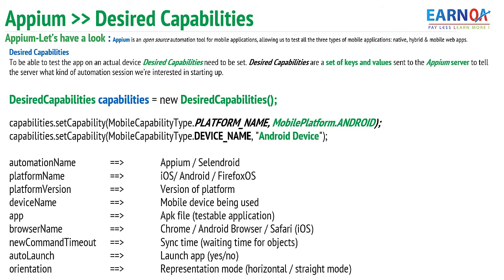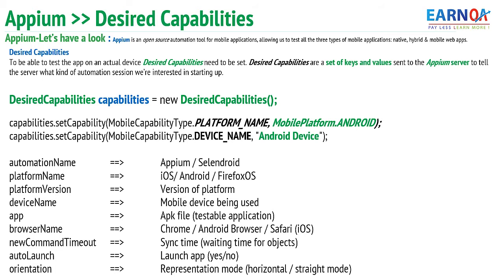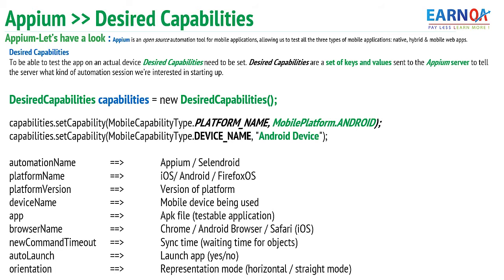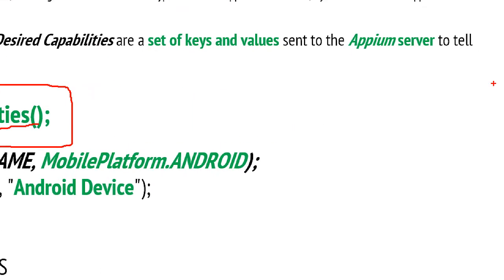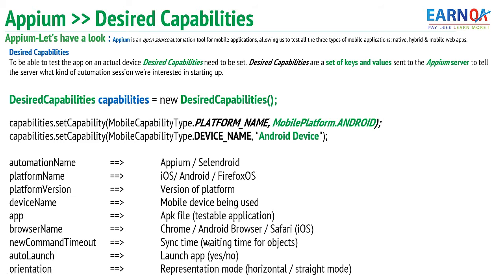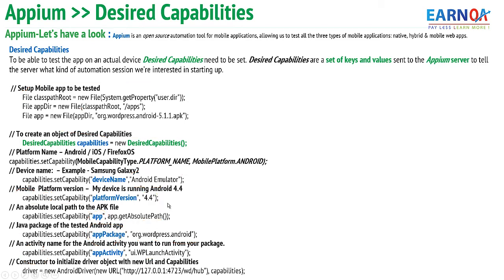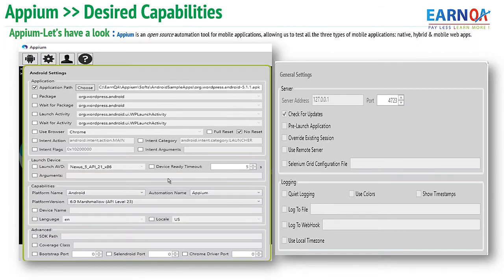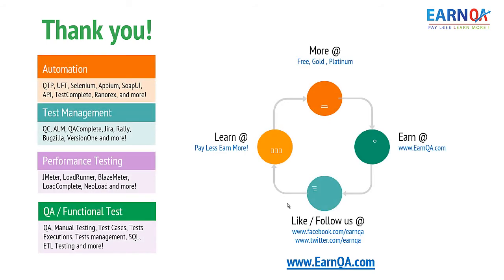Appium - Desired Capabilities